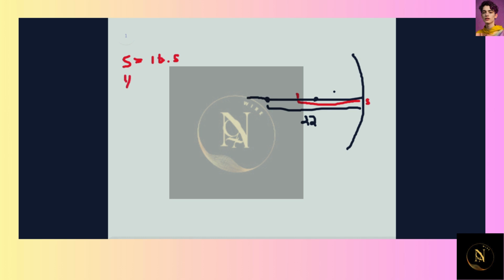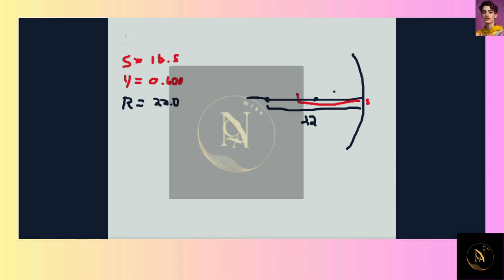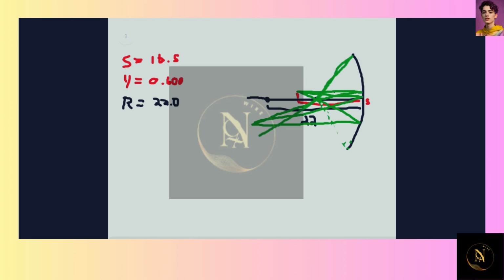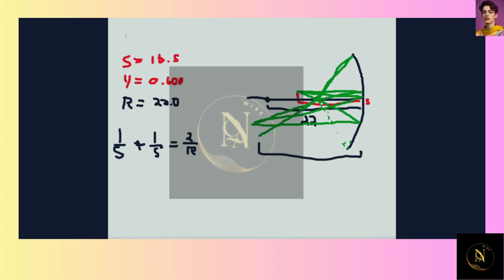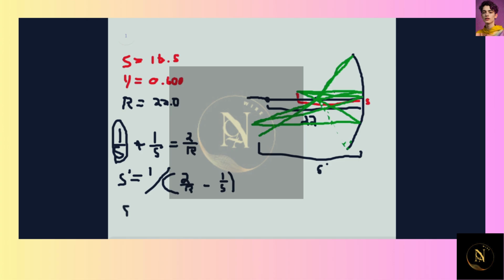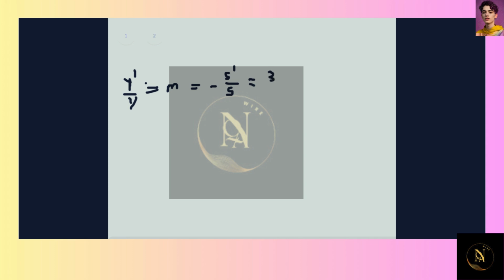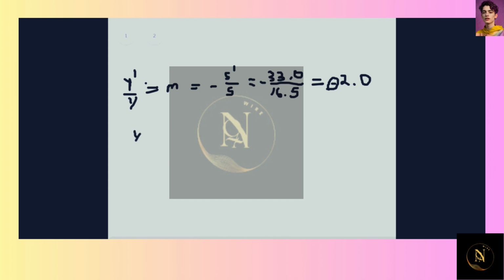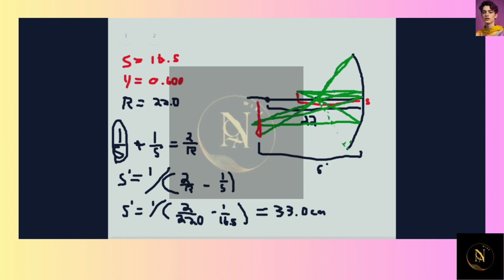An object 0.600 cm tall is placed 16.5 cm to the left of the vertex of a concave spherical mirror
An object 0.600 cm tall is placed 16.5 cm to the left of the vertex of a concave spherical mirror having a radius of curvature of 22.0 cm. (a) Draw a principal-ray diagram showing the formation of the image. (b) Determine the position, size, orientation, and nature (real or virtual) of the image.